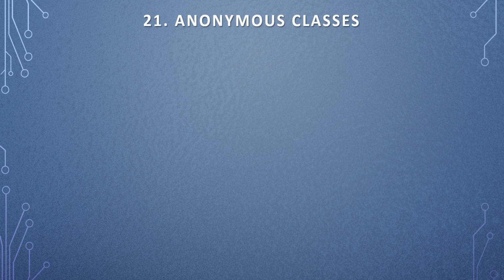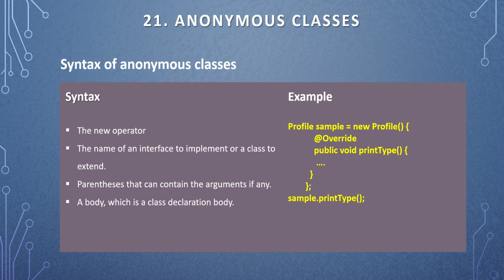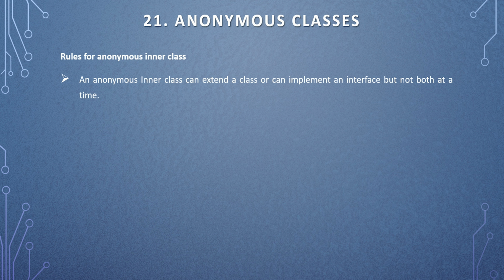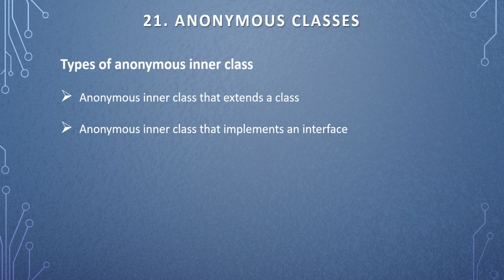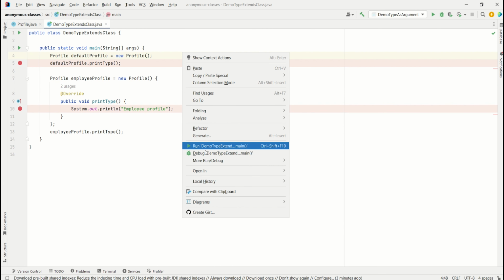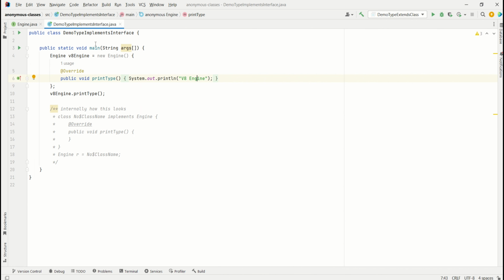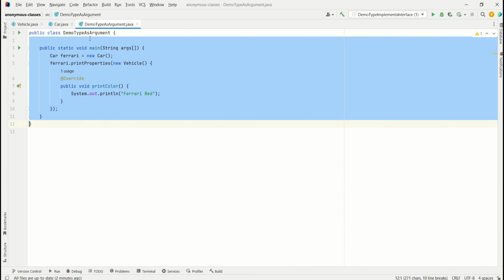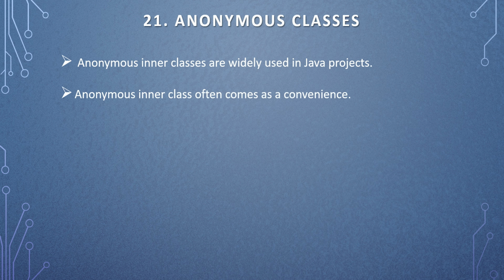21. Anonymous Classes | Java Tutorial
In this video, had covered about Anonymous classes in Java. Explores questions like, What are anonymous classes in Java? What are the rules for anonymous inner classes? and many others. This video is part of "Java Tutorial" series.

Chapters:
0:00 Introduction to anonymous classes
1:16 Syntax of anonymous classes
2:11 Rules for anonymous inner classes
2:57 Types of anonymous inner class
3:21 Examples
6:25 Conclusion